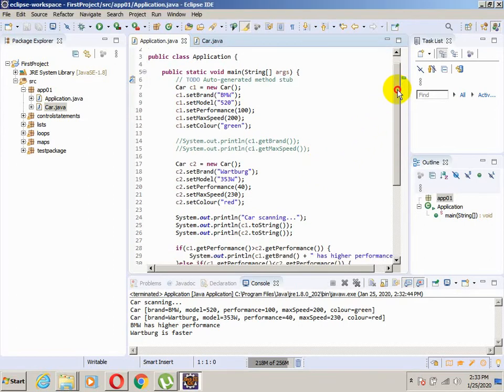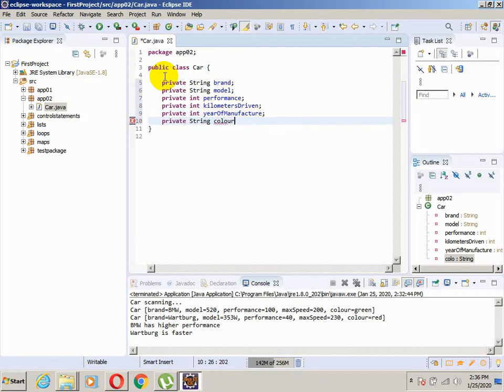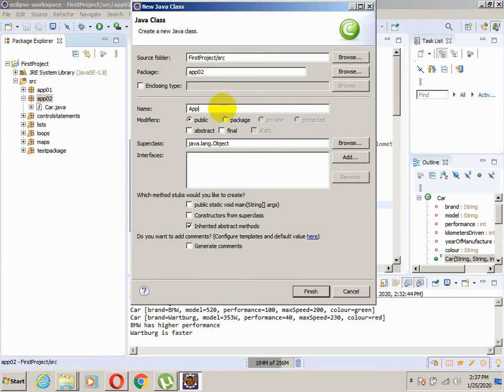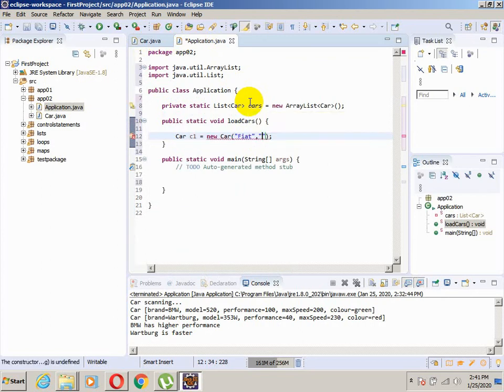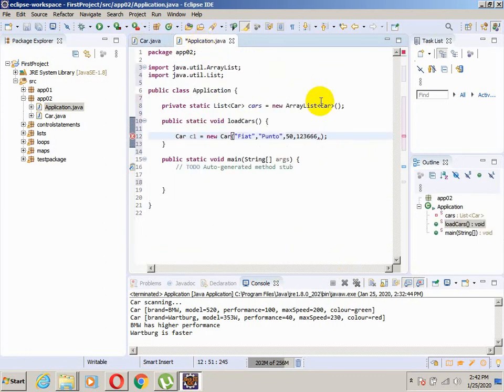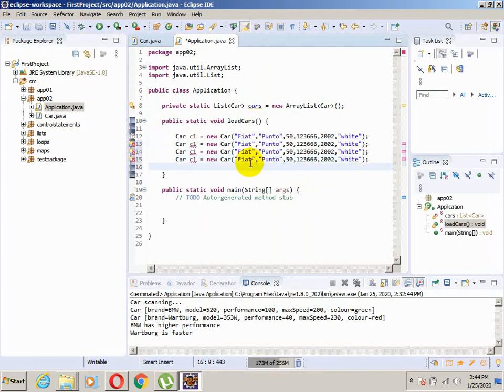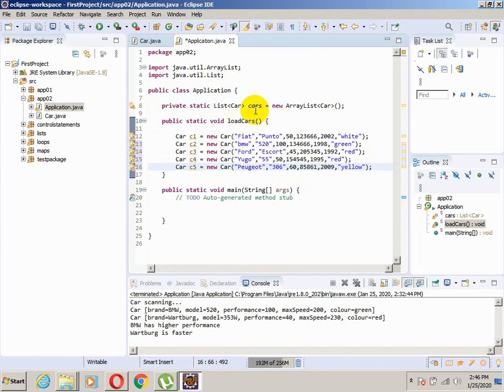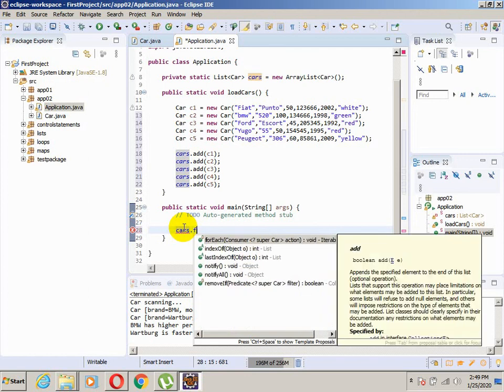Java Programming #49 Constructor and methods